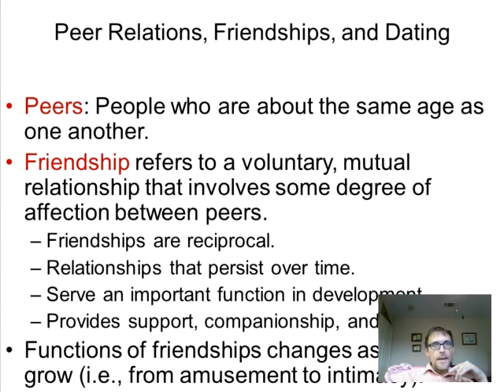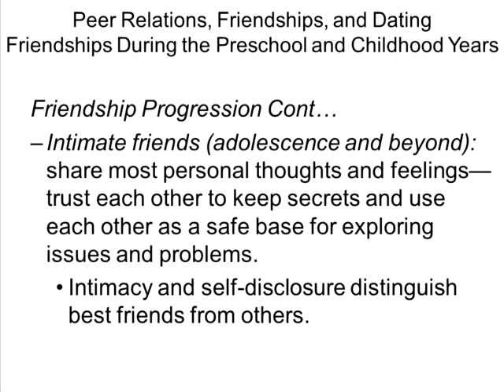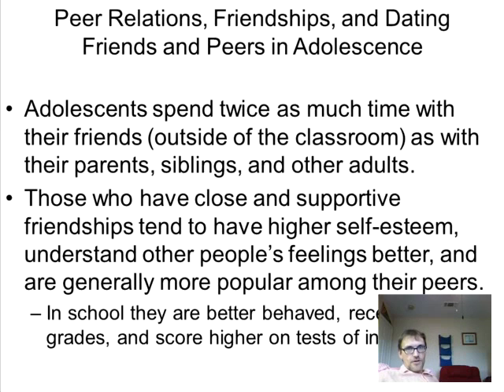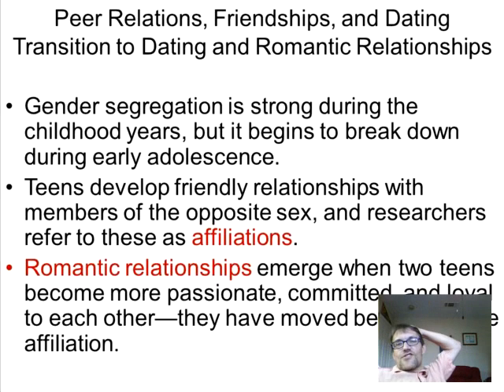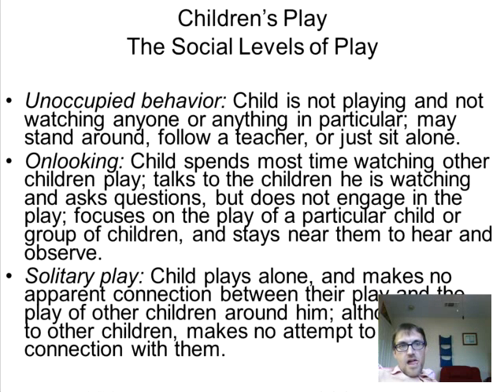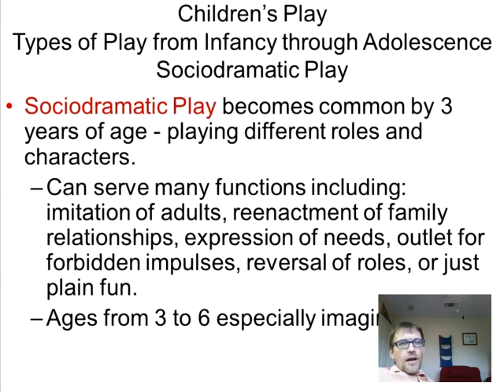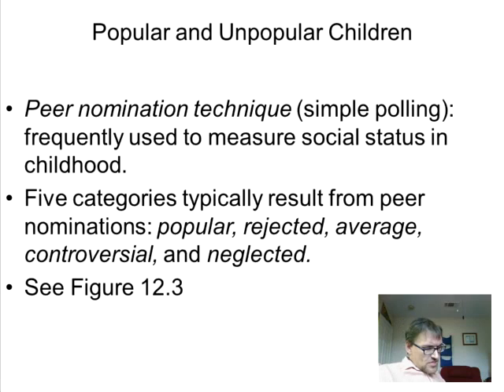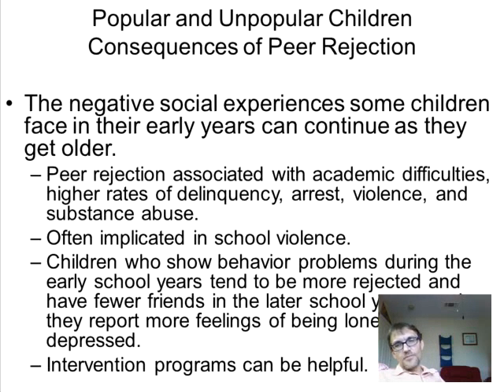Peers, Play, & Popularity